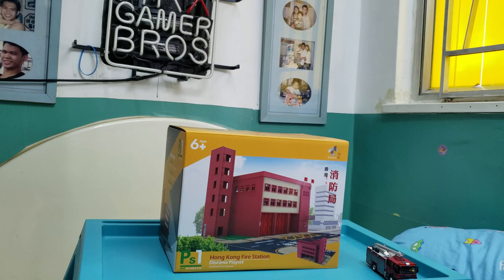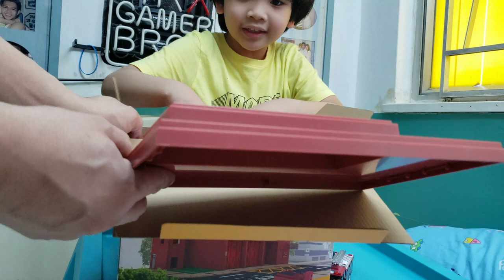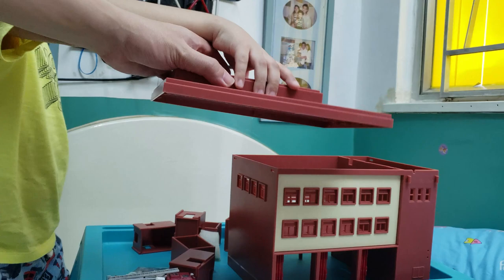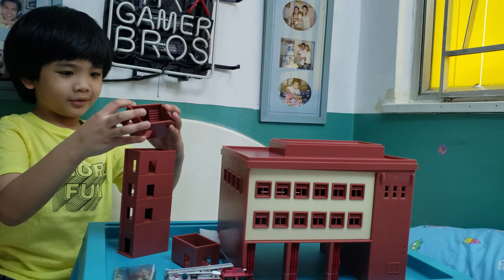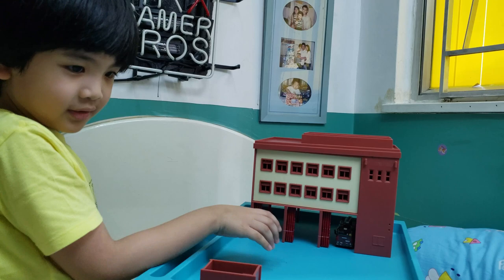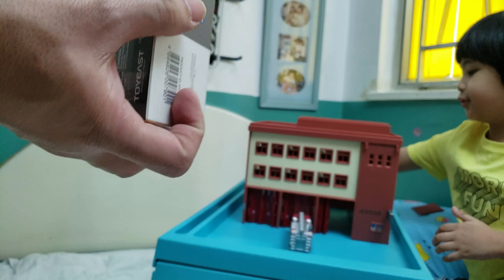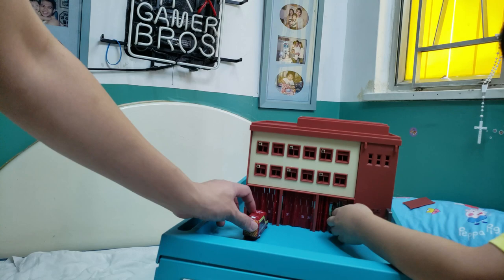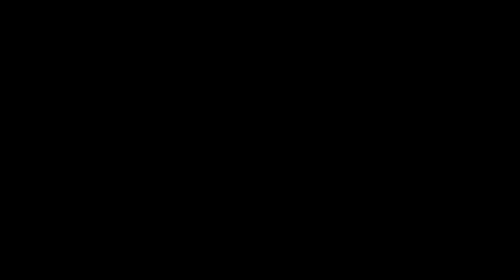No.131 HKFSD Mercedez Benz Sprinter (F6541) & Hong Kong Firestation Diorama Playset 微影 stop motion